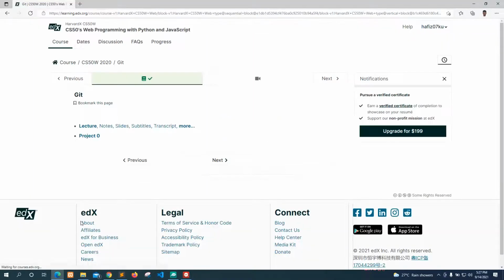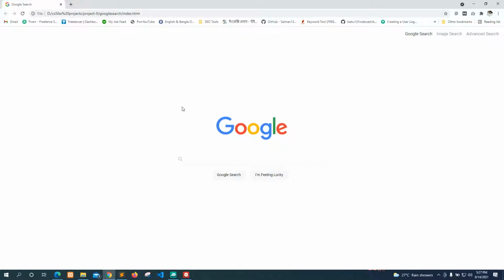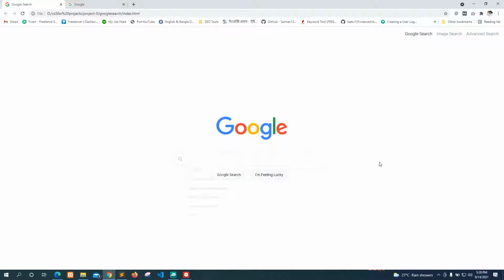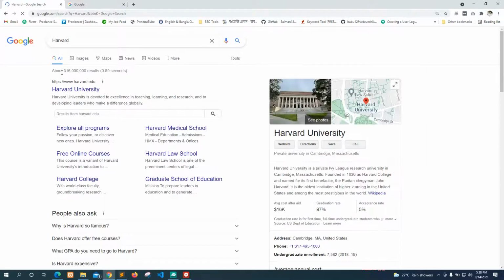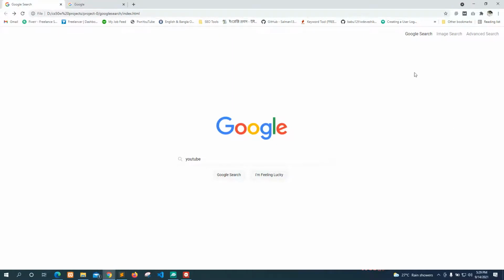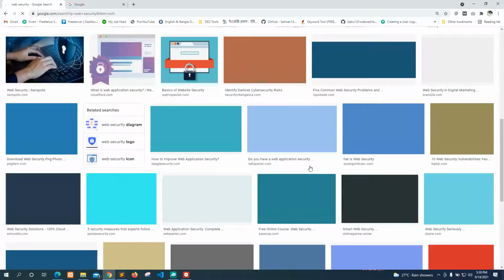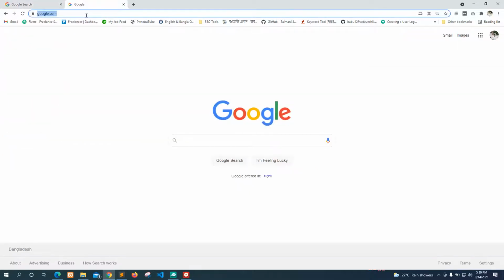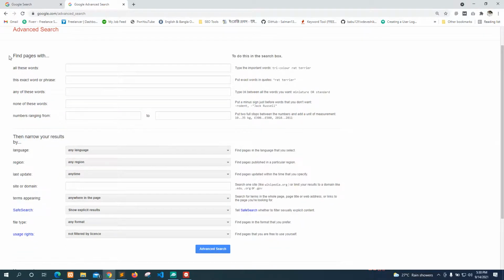Project-0 Programming with Python and JavaScript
I have recorded my project's output in this video